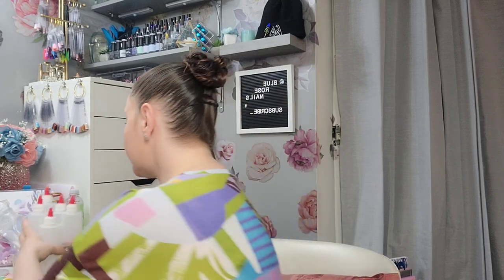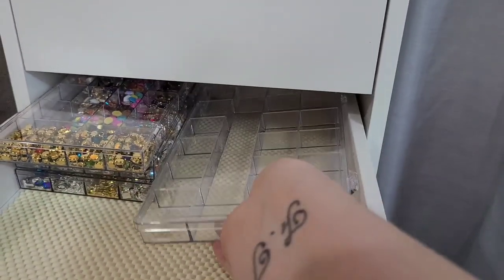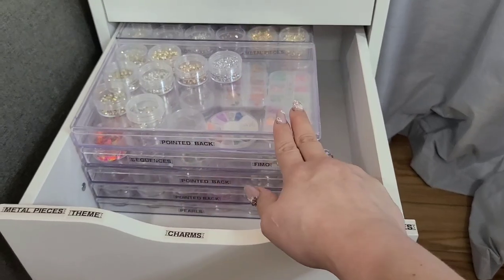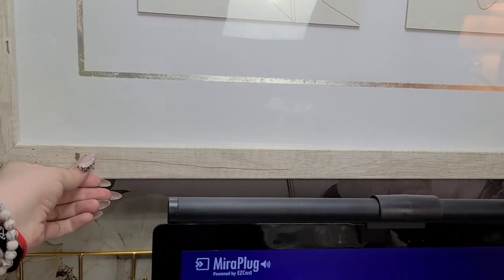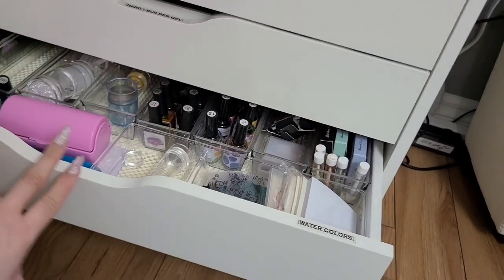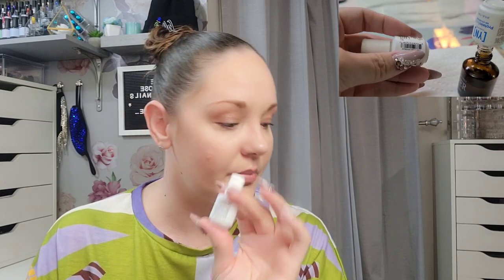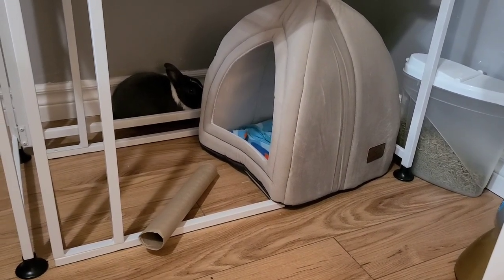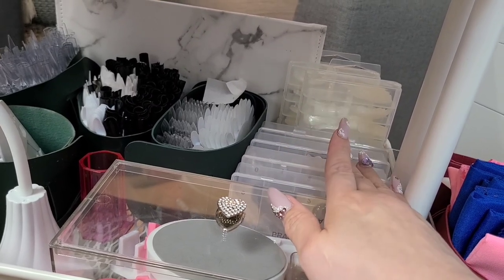Shop With Me |Nail Studio vlog | Organizing | A Peek In My Drawers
In today video i just  want to show you what goodies i picked up at my local nail shop and whats has changed in my nail studio, Don't forget to hit that subscribe button and give it a thumbs up if you're enjoying my content and follow me on all my social media @Bluerosenails

💌Write me or send me goodies🎁

Ontario Canada
L5B 4A7

🔹️Venalisa-Bluerose333
🔹️Born pretty- Bluerose34